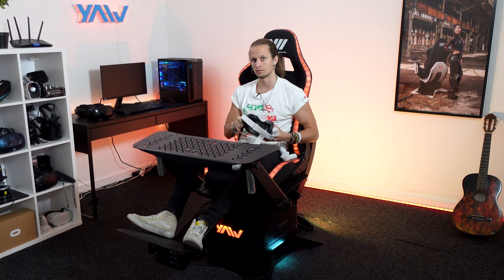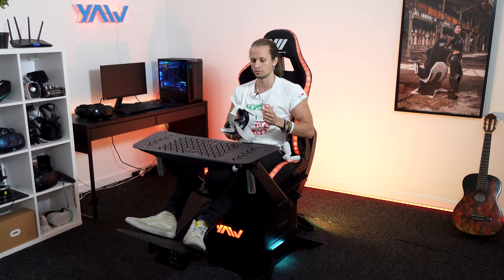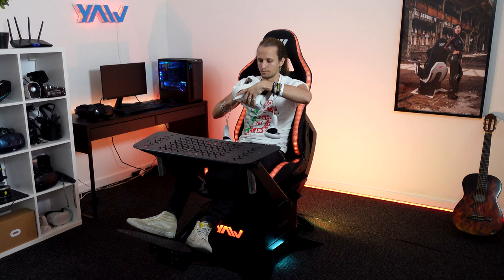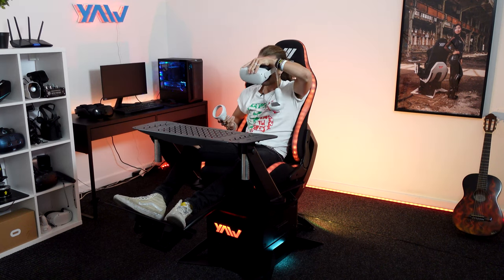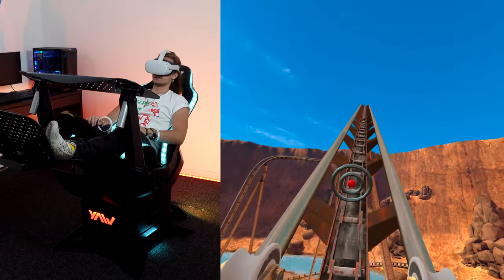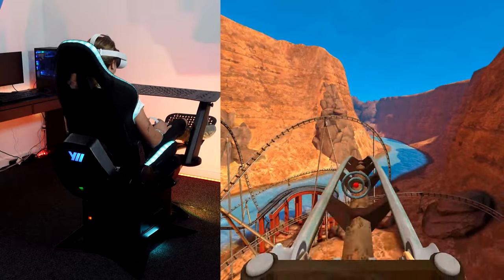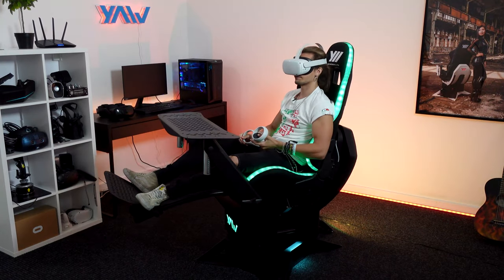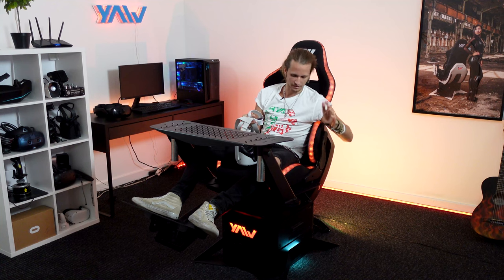Yaw2 - Epic Roller Coasters with Yaw Movement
B4T Games has added rotational movement to their game, Epic Roller Coasters which can be played on the Quest 2 as a standalone headset. As mentioned in the video, there are still some small issues with the data that is being provided by the game itself and with the built-in motion compensation of the game. We'll cooperate with them to solve these and have a final video shot soon.

0:00 - Intro
1:27 - Quest settings
2:30 - Gameplay
4:25 - Summary